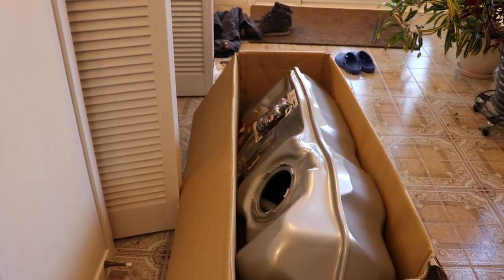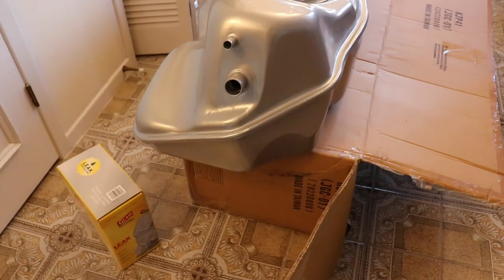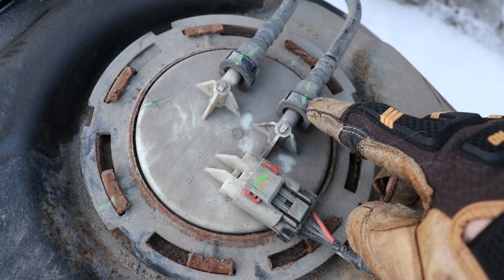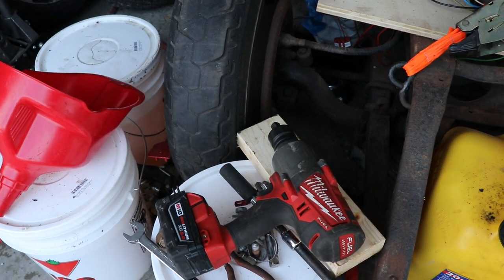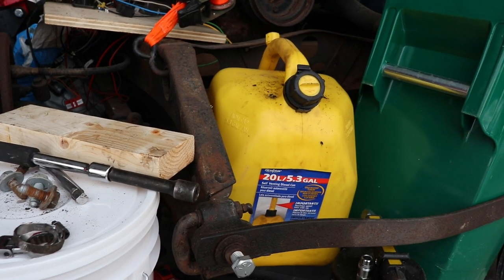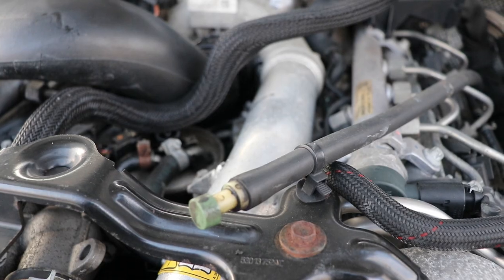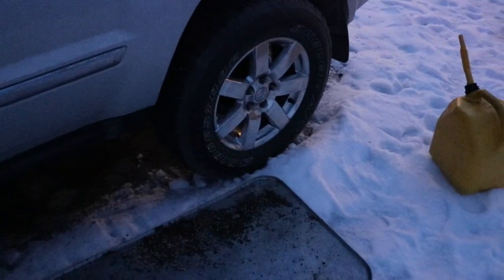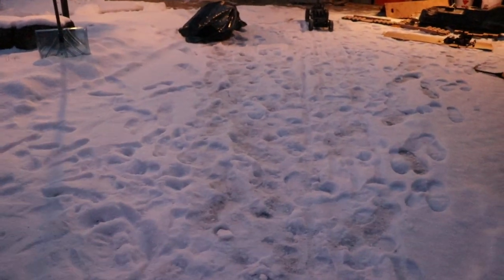2005-2010 Jeep Grand Cherokee WK CRD Fuel Tank Replacement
I have determined that the 0.9 gallon difference in fuel capacity is insignificant.  If anything, it takes away from your reserve capacity after the warning light comes on and not your regular running fuel.  I have been able to top up the tank with 80 litres in the fuel without running out but I would have been very close.

-Permatex Ultra Grey RTV,
-oil absorbent,
-Aftermarket fuel tank, diesel only,
-pail lid tool,
-pails/lids
-jerry can,
-fuel tank skid plate,
-big wheel off road jack,
-Lu Max Oil Pan: LX-1715,
-16 qt Oil Drain Container: Various,